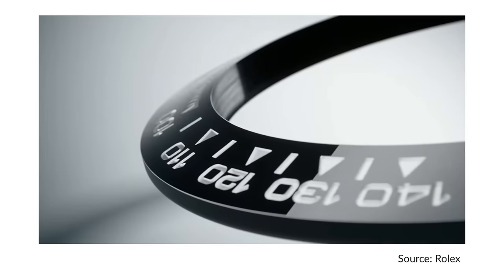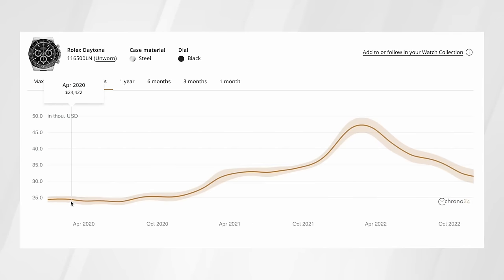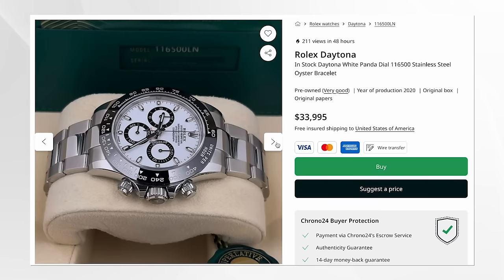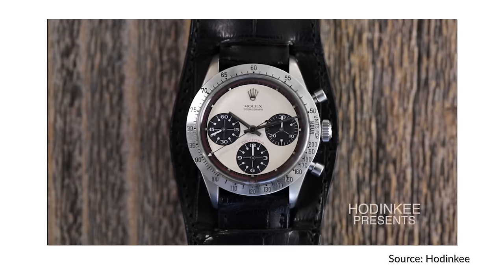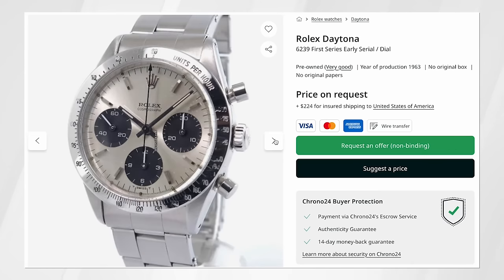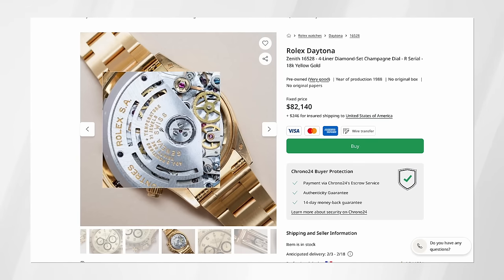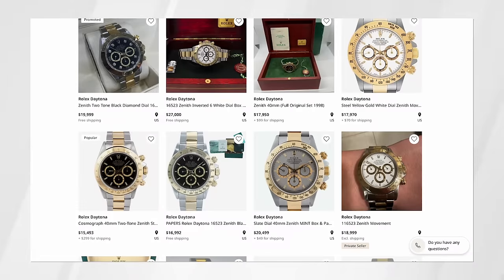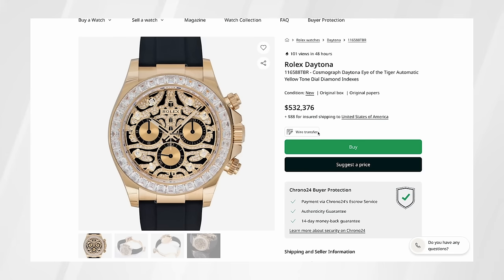5 Things to Know Before Buying a Rolex Daytona in 2023 | Chrono24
What's going on with the Rolex Daytona? The crown's hottest seller has seen unprecedented volatility on the market in the last year, but the demand remains competitive. We discuss the history of the model and how the design and mechanics have evolved over the years. Of course, we've also included current pricing information and a buyer's guide for the modern Daytona. And finally, we discuss what Rolex may release for the 60th anniversary of the Daytona. Why is this watch so special, and why did one sell for over $17 million at auction? Watch until the end to find out!

0:00 Intro
0:30 Current Daytona Availability
1:29 Pricing Developments
2:49 The Auction That Changed Everything
3:52 Key Dates in Daytona History
5:33 Rolex Daytona Pricing Guide
6:38 Outro

iPhone App Android App: https ://

Want to learn more? com/store/apps/details?id=com.chrono24.mobile